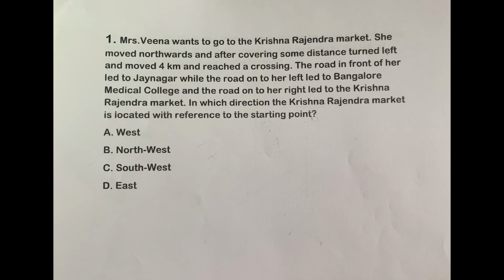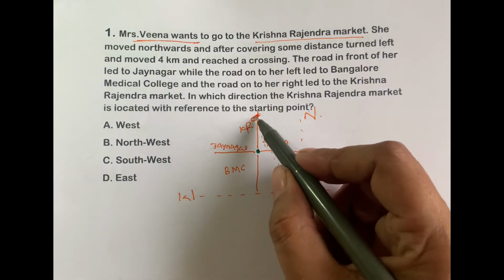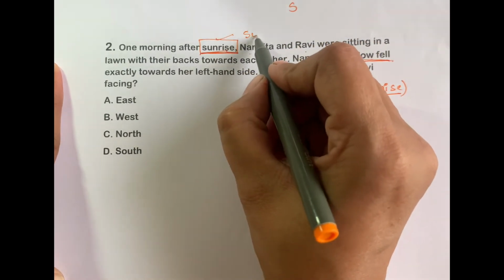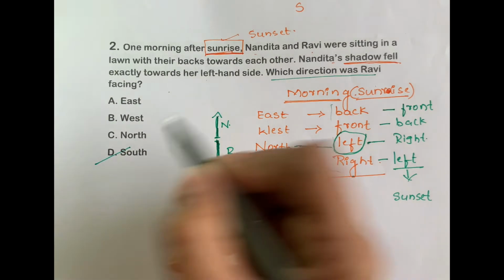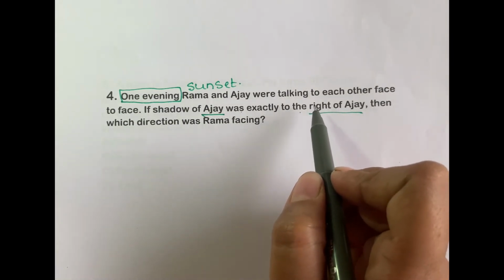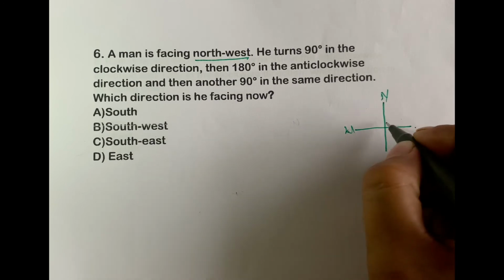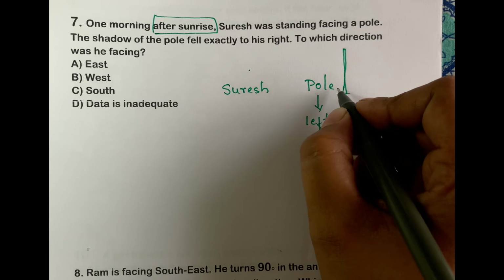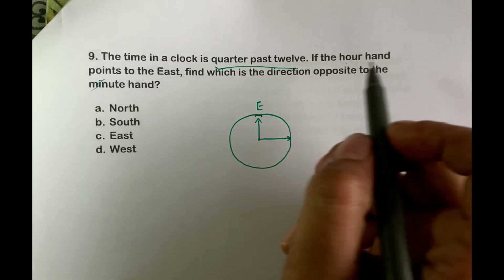DIRECTIONS PART 3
LEVEL 2 QUESTIONS OF DIRECTIONS